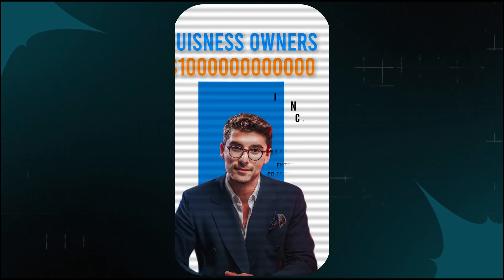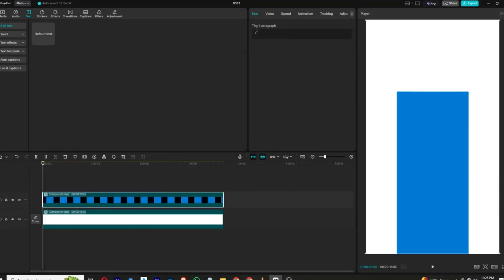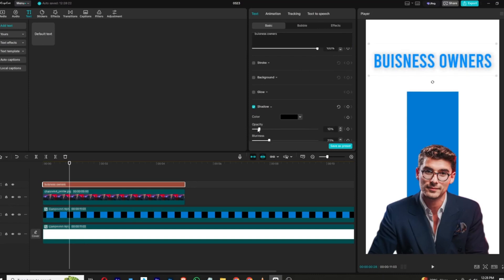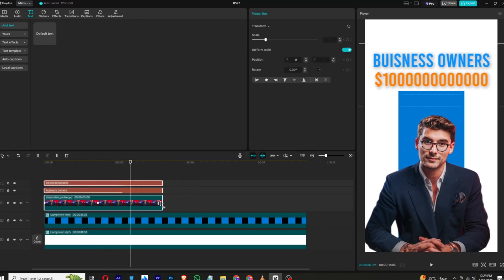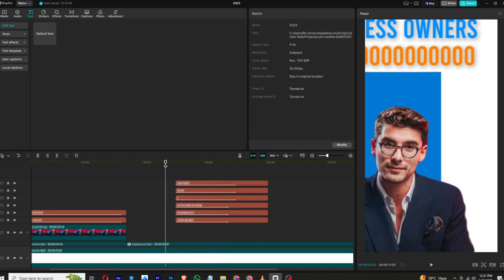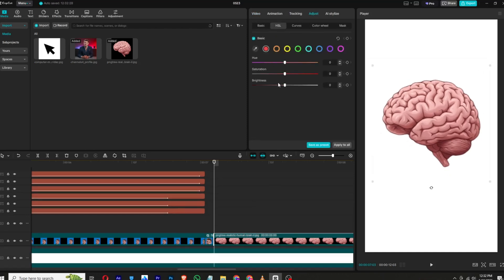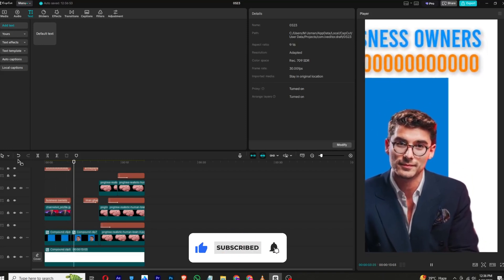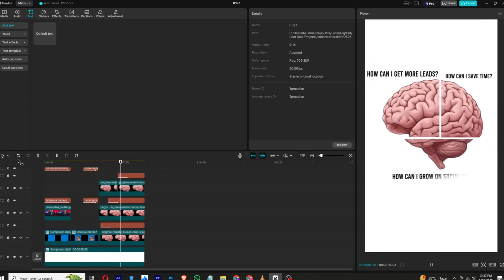How To Edit Viral Reels In CapCut PC | Full Guide | CapCut PC Tutorial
In this Tutorial
 Create  Viral 3D Reels In CapCut PC